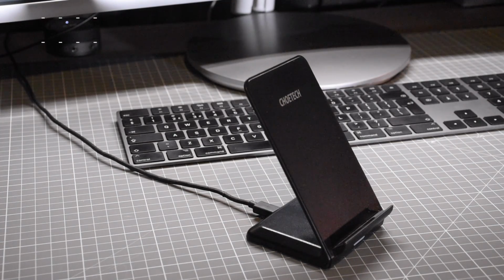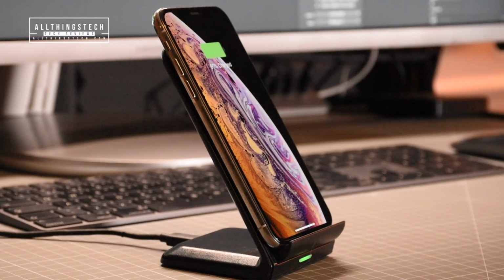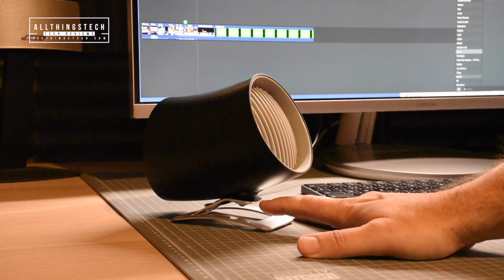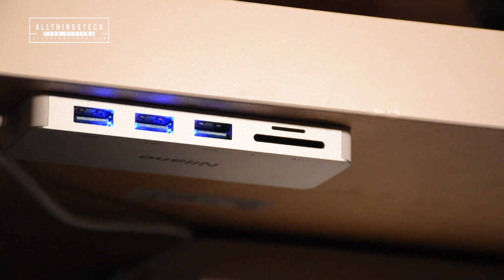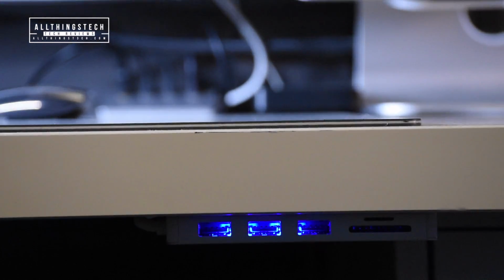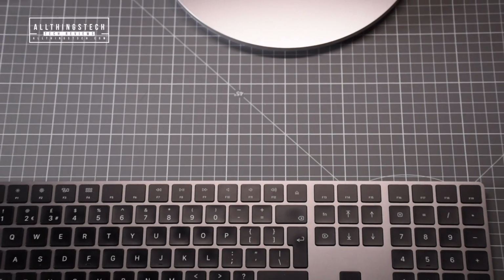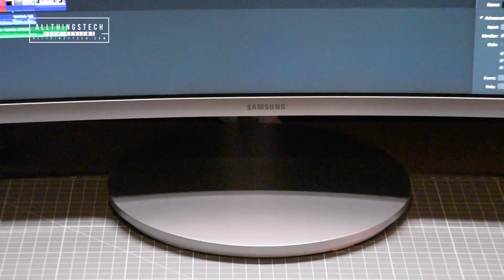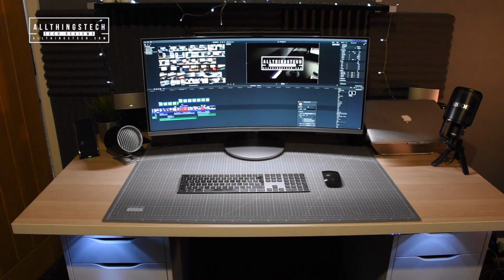5 Budget Items That Instantly Improve Your Desk!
5 Items if you are on a budget that will make your desk look good and help you create all while looking good!
or individually below

Wireless Charger
Desk Fan
USB Hub
Desk Protector

The Best Kodi / Streaming Devices